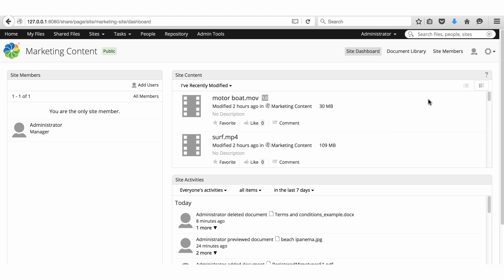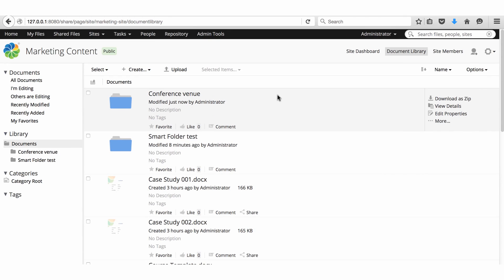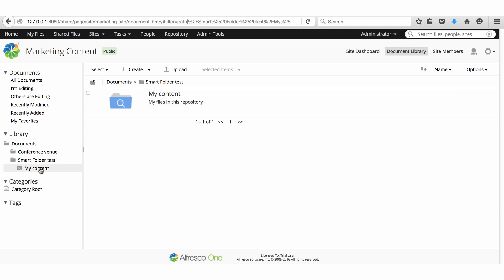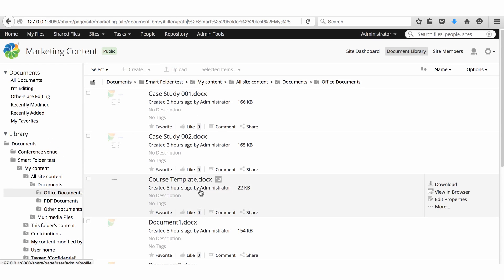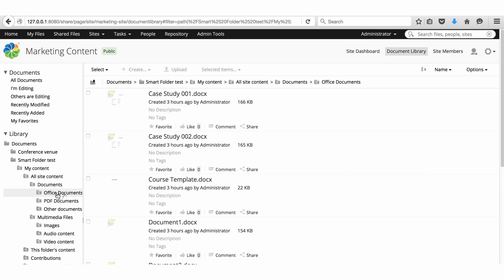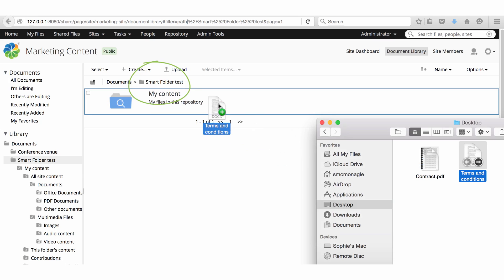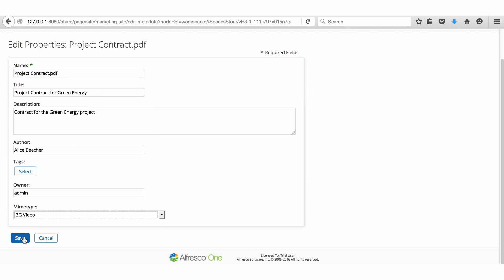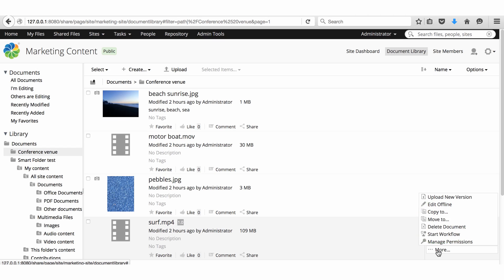Alfresco 5.1 - Overview of Smart Folders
This Alfresco One video shows you how to create user groups in Alfresco.